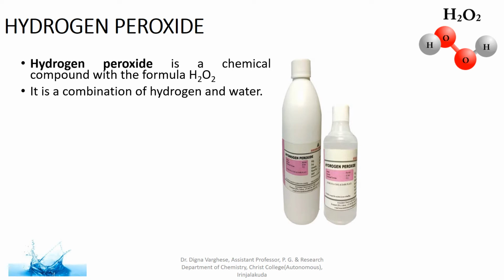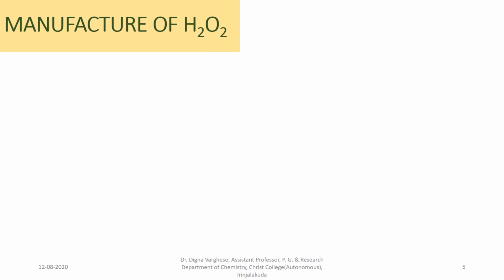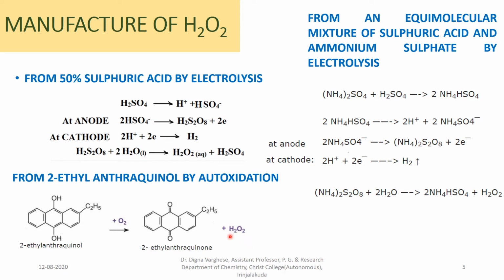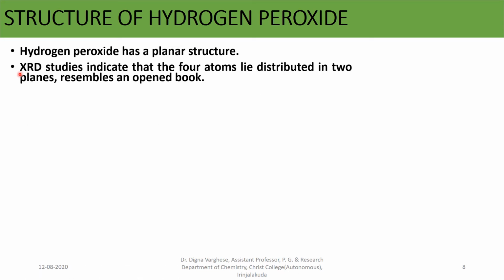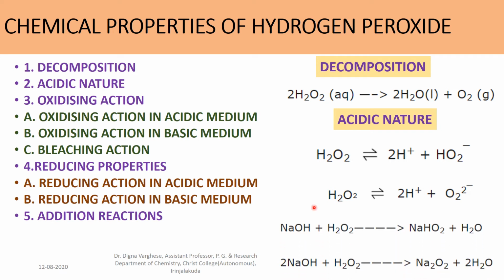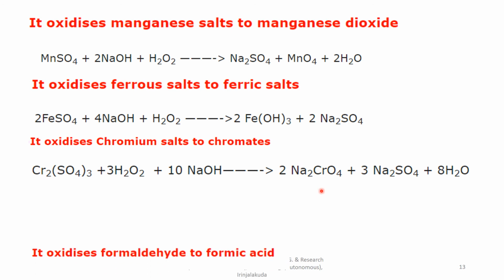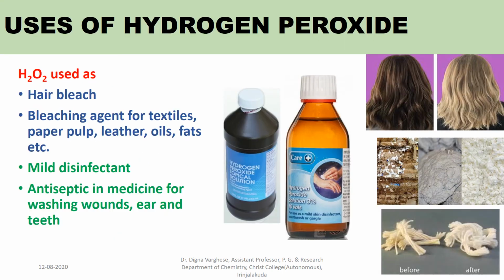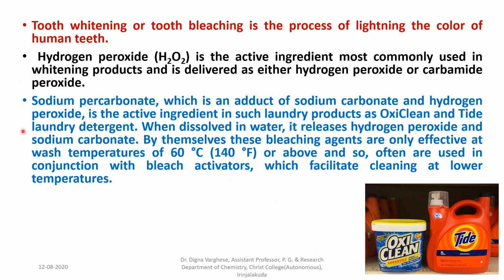PREPARATION, PROPERTIES, STRUCTURE AND USES OF HYDROGEN PEROXIDE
THIS VIDEO CONTAIN PREPARATION, PROPERTIES, STRUCTURE AND USES OF HYDROGEN PEROXIDE